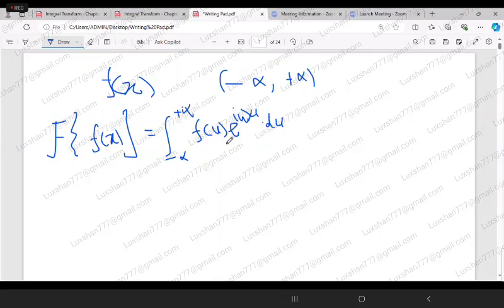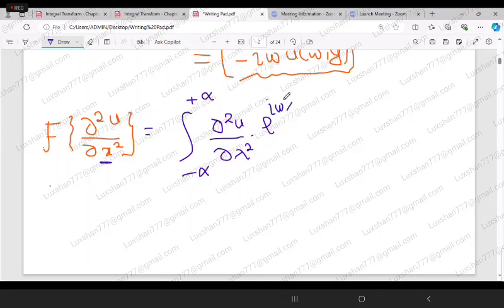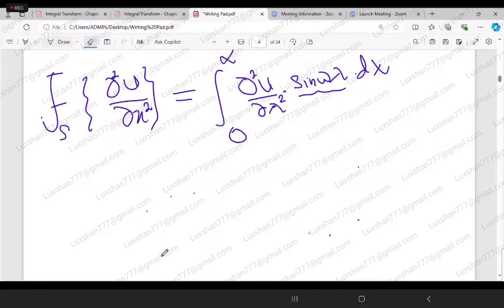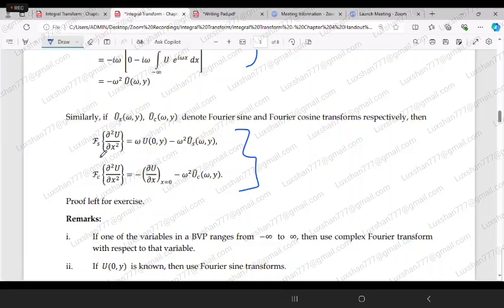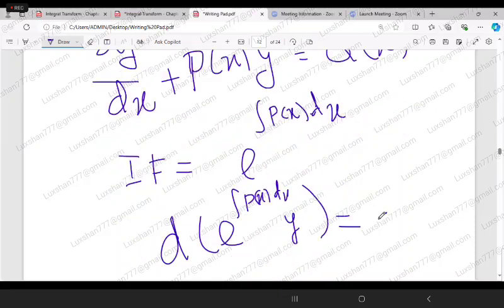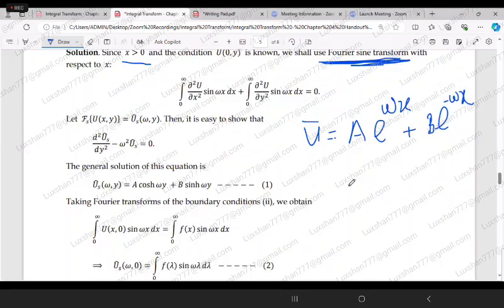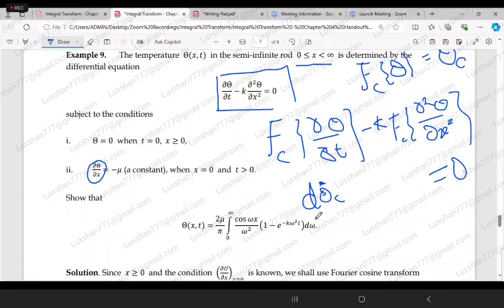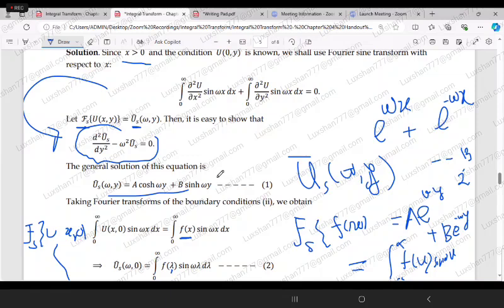MTM 22222 ( Integral transform) 20/06/2024_Thurssday [20/21 fas.seusl]